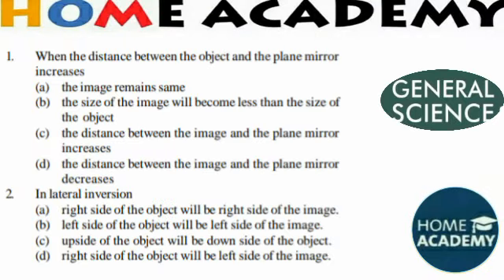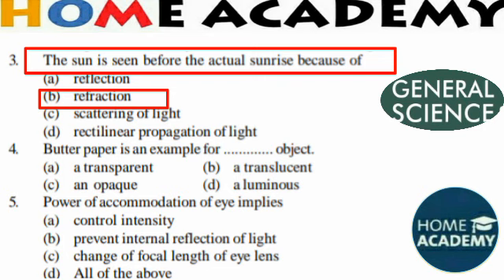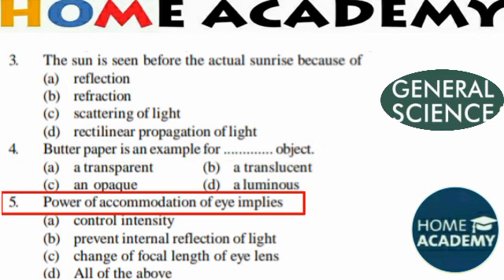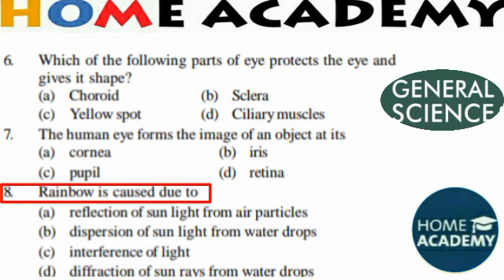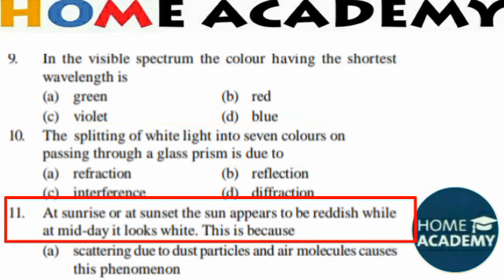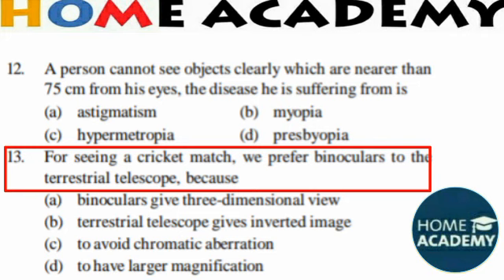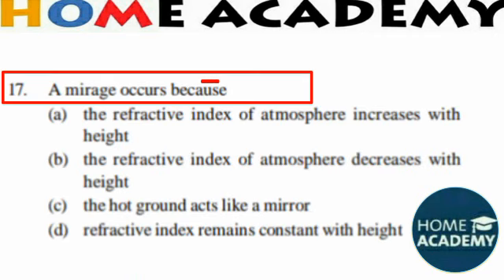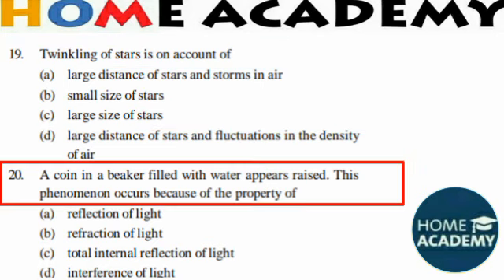General Science Physics Optics MCQ for SSC, JKSSB, RRB NTSE by home academy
we have true desire to serve to society and nation by the way of making easy path  of the education for  the  students.